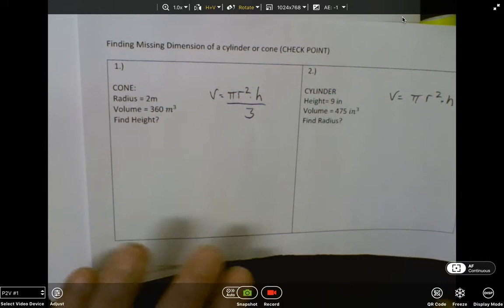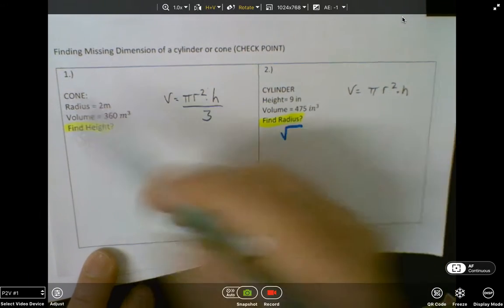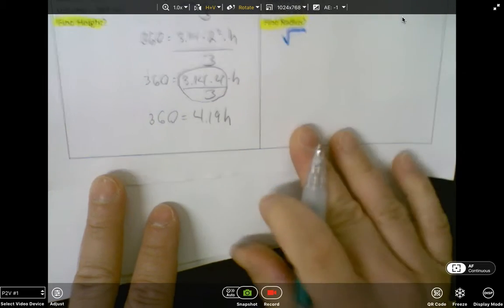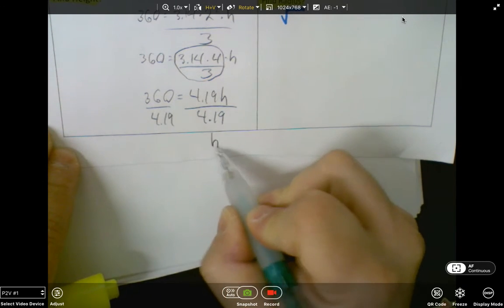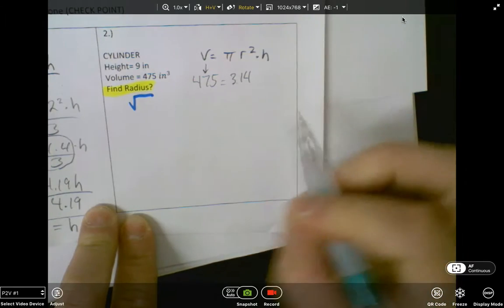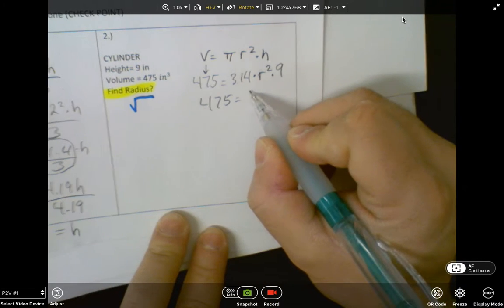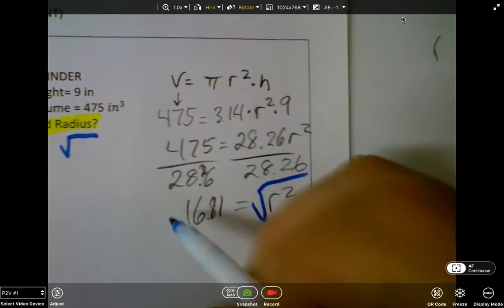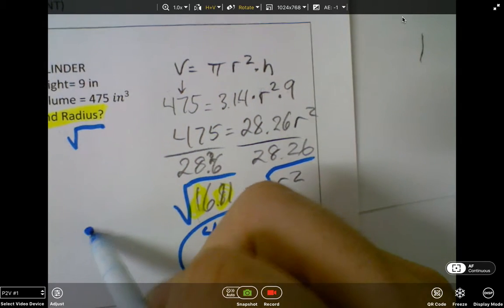Check POINT - Missing Height & Missing Radius